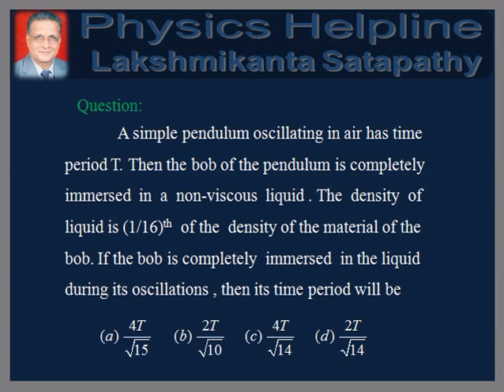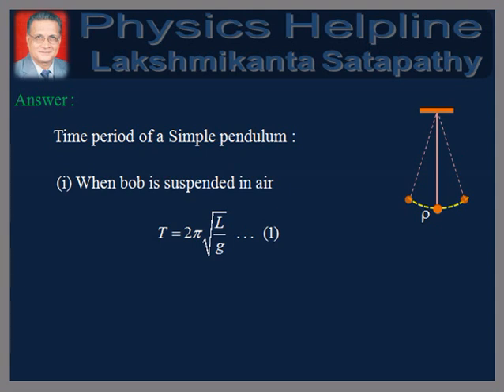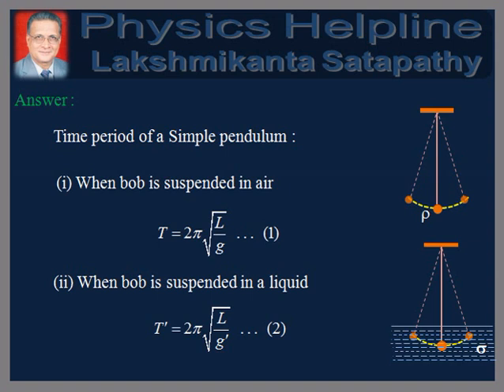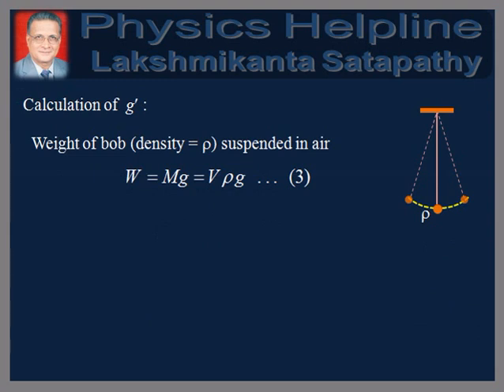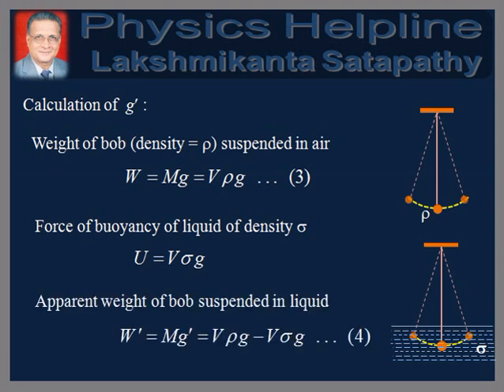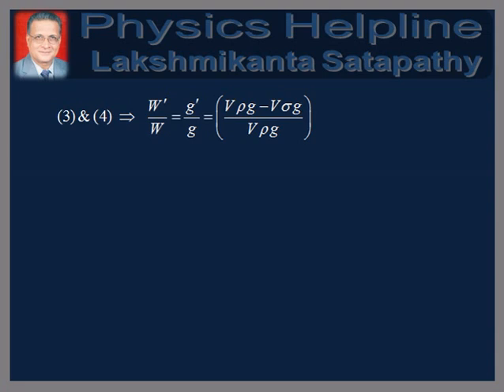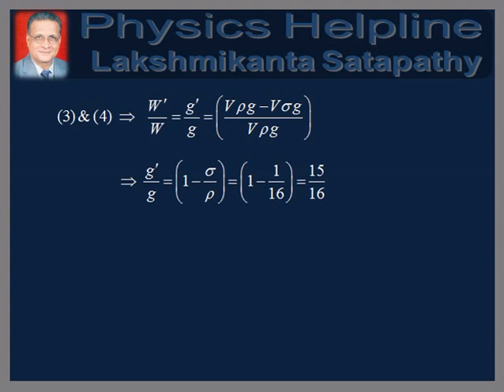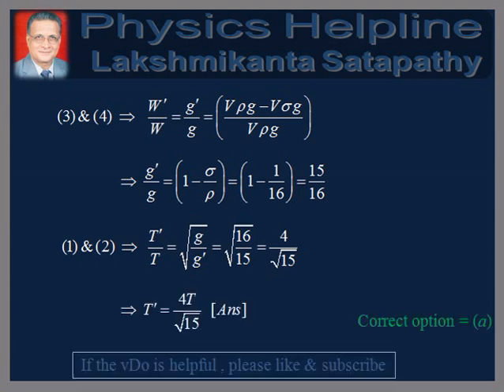vDo QA Oscillations-10/ Time Period of a Simple Pendulum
JEE Physics/ Lakshmikanta Satapathy/ Oscillations/ Time Period of a Simple Pendulum/ Change in Time period when Bob is immersed in a liquid